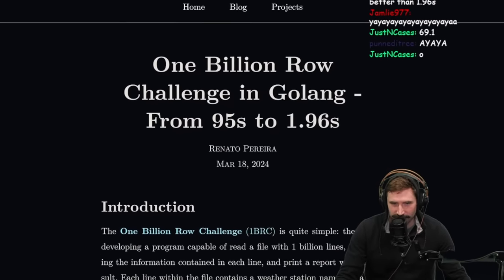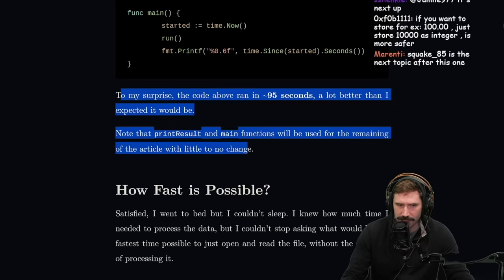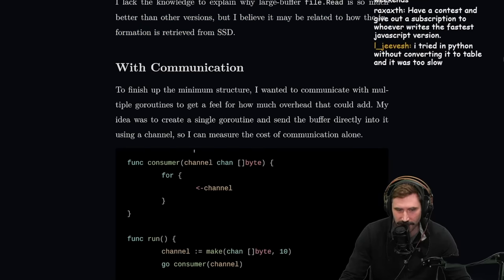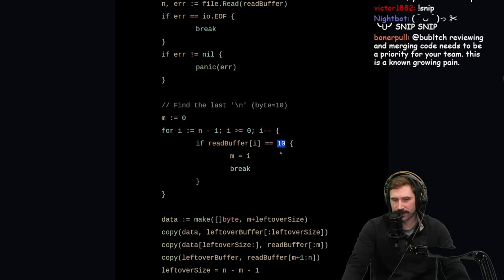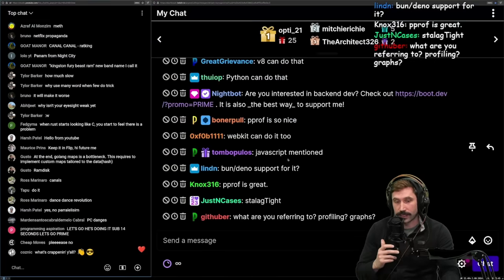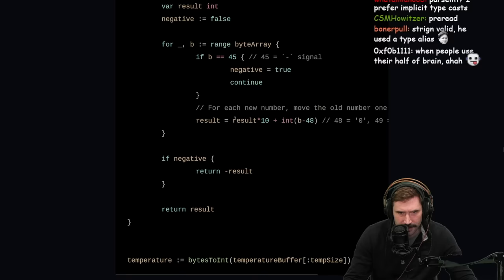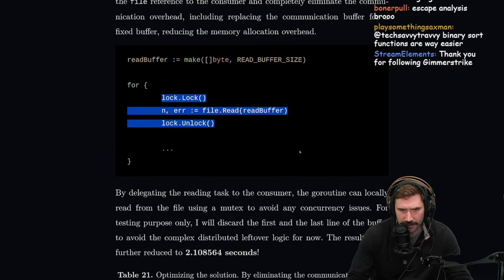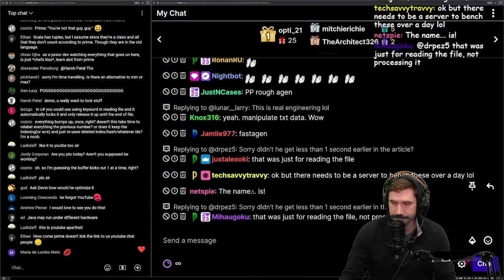New Go Billion Row Challenge w/ Great Optimizations | Prime Reacts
By: Renato Pereira